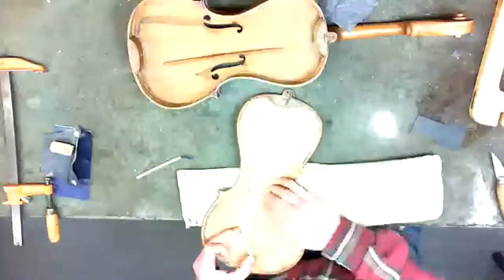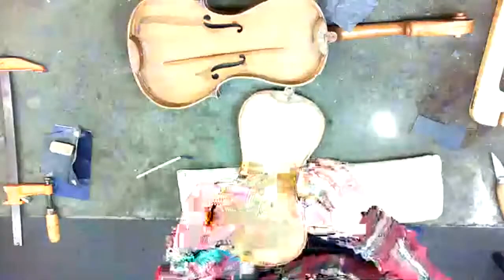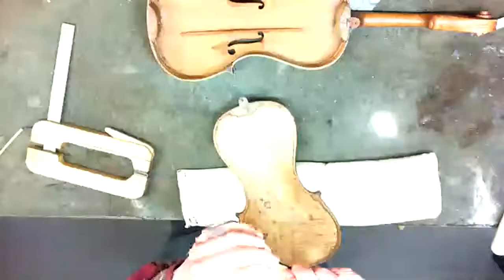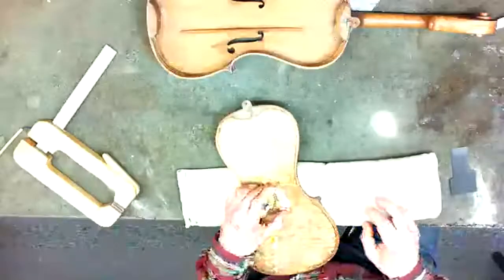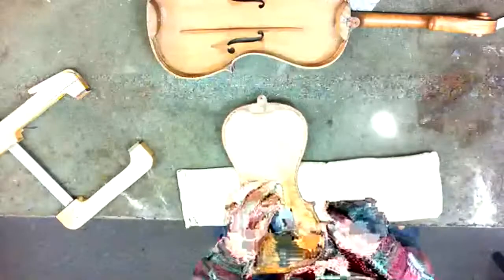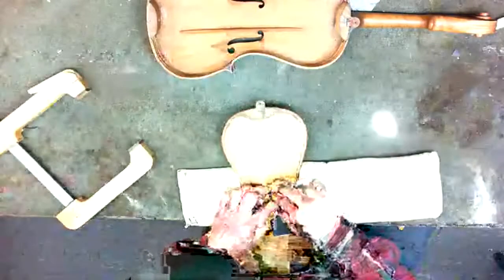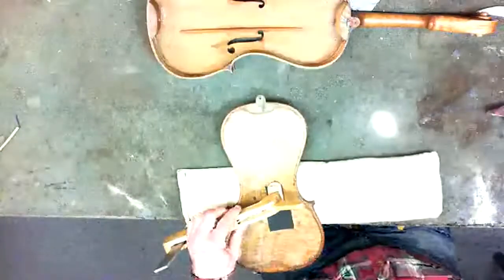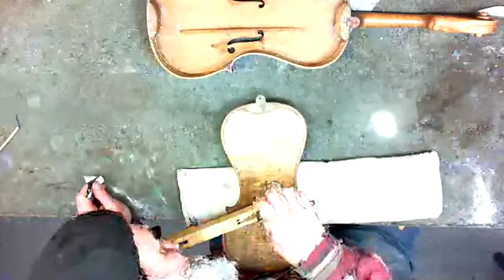Pickett violin back graft